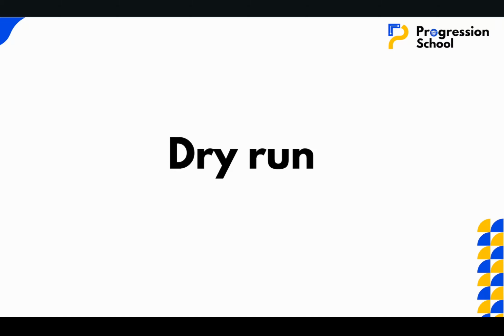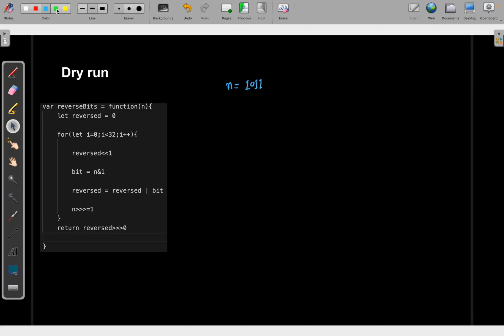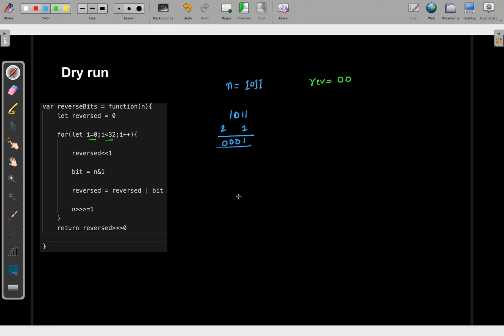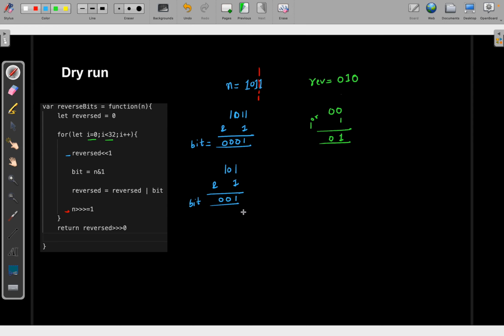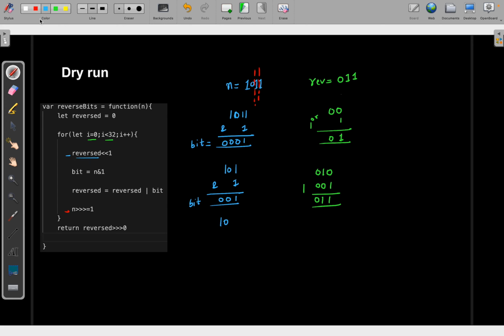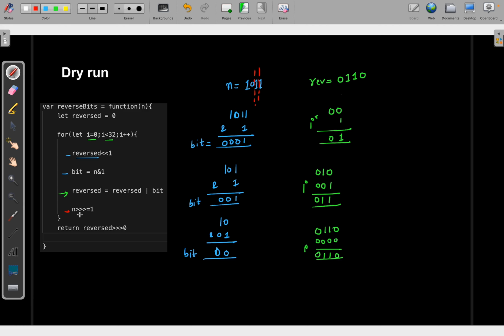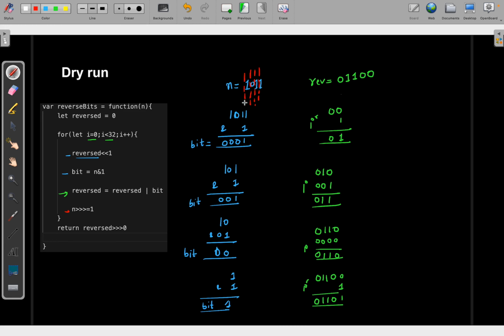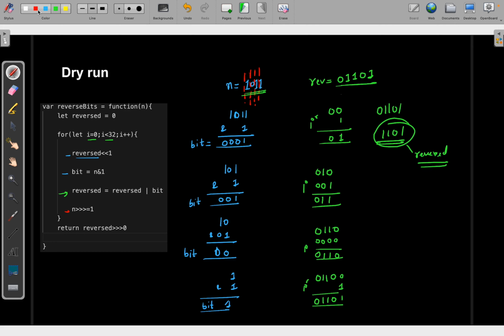Reverse Bits | Dry Run | Leetcode 190 | Progression90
In this video, we're going to perform a dry run of the Reverse Bits problem, which is a popular problem on Leetcode. The problem states that we need to reverse the bits of a given 32-bit unsigned integer. We'll break down the problem step by step, understand the requirements, and identify the key challenges. This dry run will help us to better understand the problem and prepare us for the actual implementation.

The Reverse Bits problem is a great example of a bit manipulation problem, which is a fundamental concept in computer science. By solving this problem, we'll learn how to manipulate bits, understand binary representation, and develop problem-solving skills.

To solve this problem, we can use a variety of approaches, including bitwise operations and looping. We'll discuss the trade-offs between different approaches and identify the most efficient solution.

If you're interested in learning more about bit manipulation and other fundamental concepts in computer science, be sure to check out our full stack development course on Generative AI at Progression School. You can learn more about our course

To practice more problems like this, check out the Leetcode problem

This video is part of our larger playlist on data structures and algorithms, which you can find

Connect with Progression School to learn more about our courses and resources